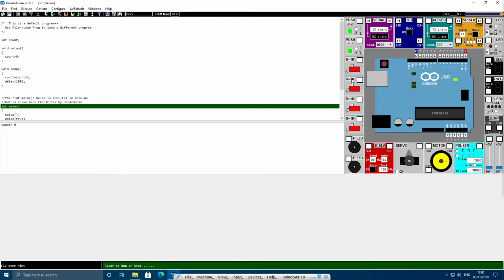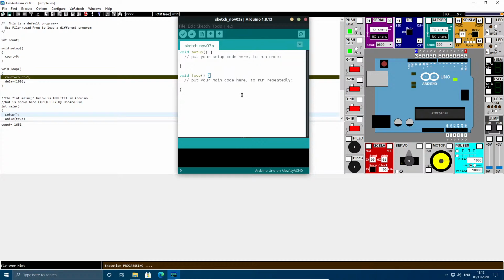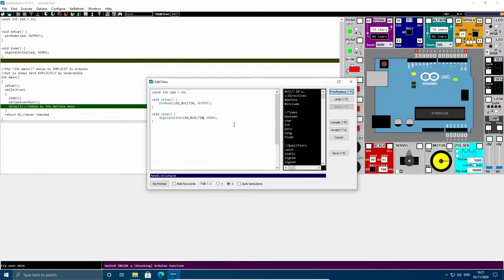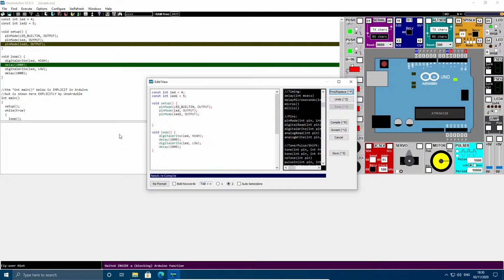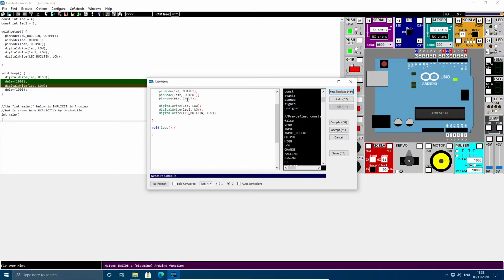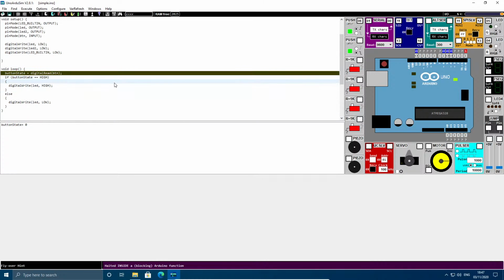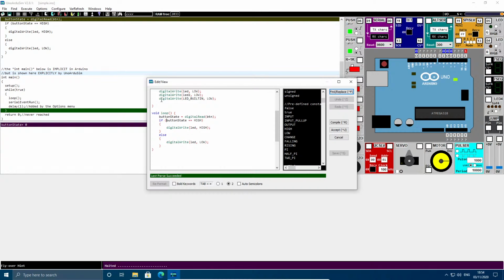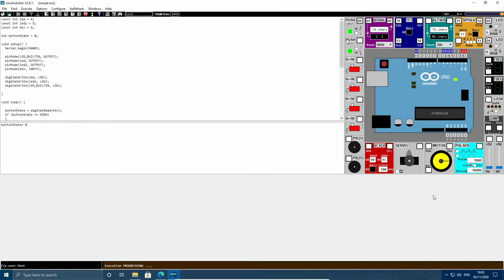Multistreaming with Restream.io